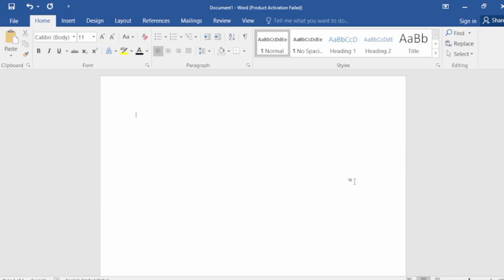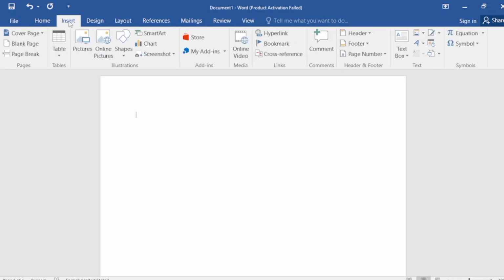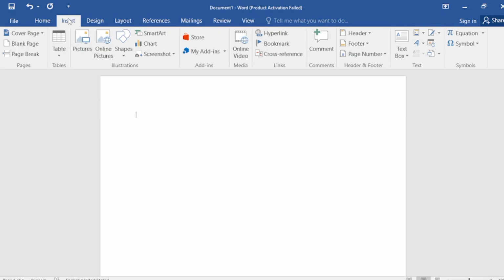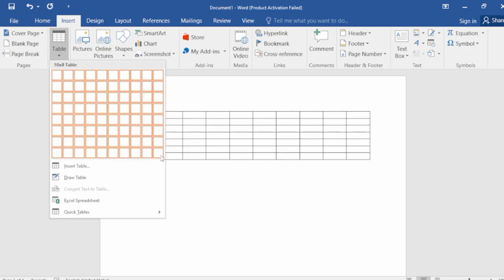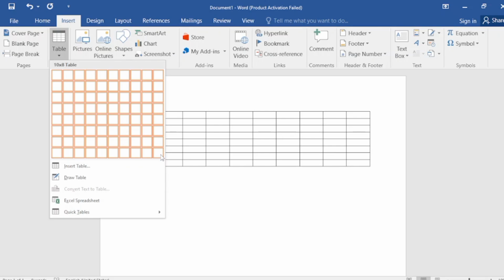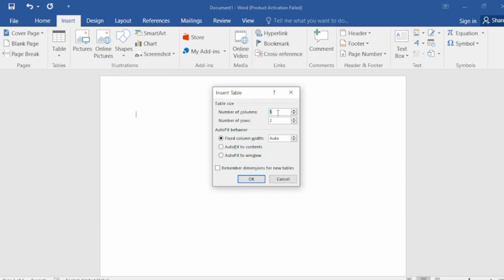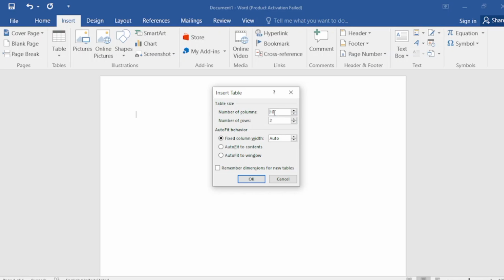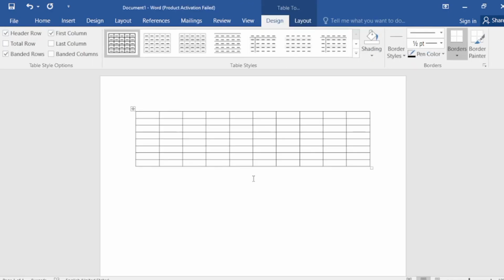How to create tables in Microsoft word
in this video we learn on how to create the tables in Microsoft word